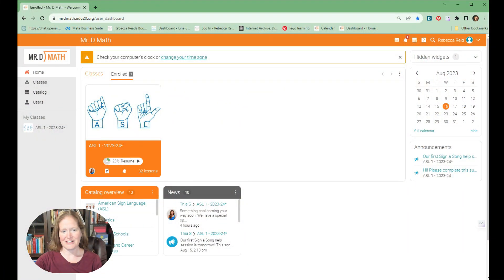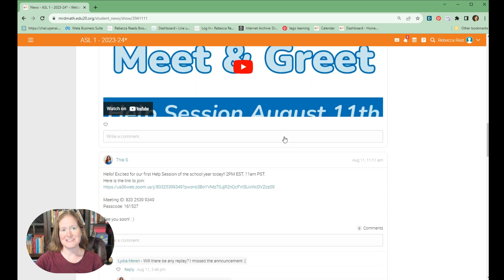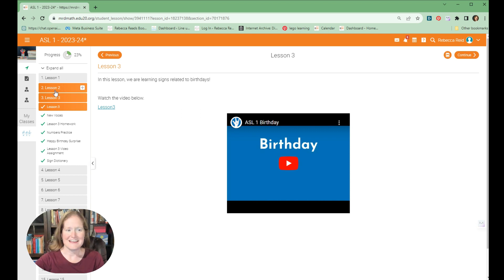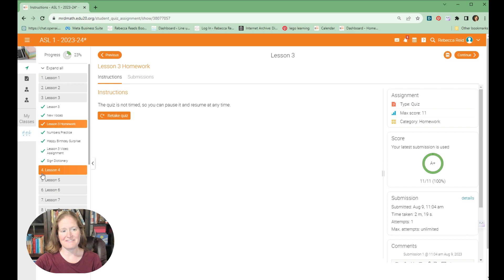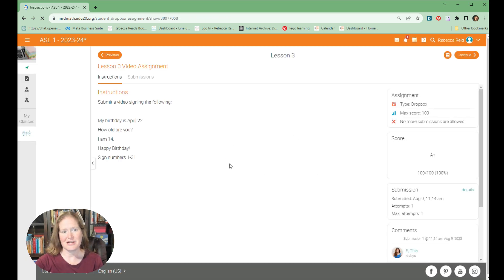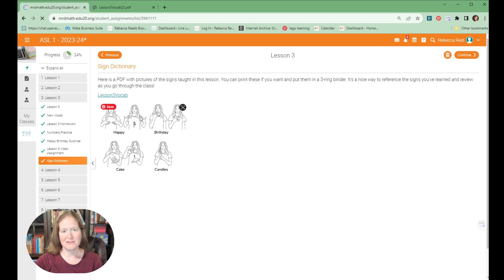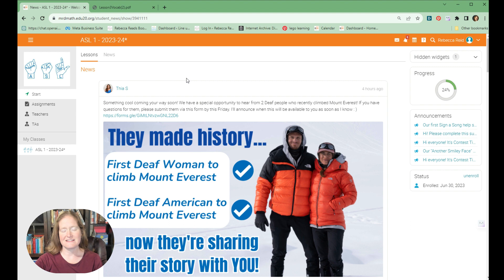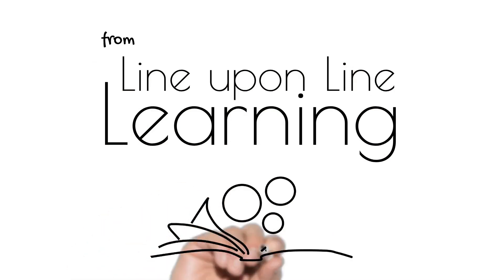Review & Sneak Peek: MR D Math ASL 1 course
Mr D Math ASL 1 course from @mrdmathlive is very comparable to an in-person ASL course! Watch this video review to get an inside glimpse of the current ASL 1 course at Mr D Math.

Here are some of the benefits:
Easy format for vocabulary review. (Rewatch lessons anytime, and review each word via individual video.)
Get practice understanding signs. Take a video quiz to see if I understand signs and then I get immediate feedback.
Get personal feedback from the teacher. When students submit their signing video to the teacher, students get personal feedback from her.
A chance to socialize with the regular live “help sessions.”

With Mr. D Math ASL, so much is incorporated into the online format that it gives students a fantastic chance to learn American Sign Language from home. The interested homeschool high schooler will be pleased with their continued progress after they join this online ASL 1 course.